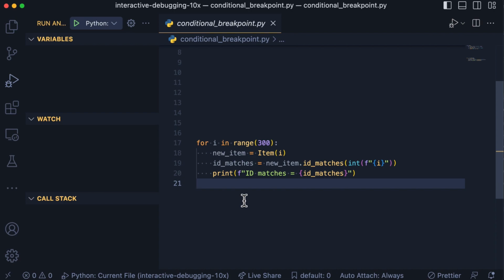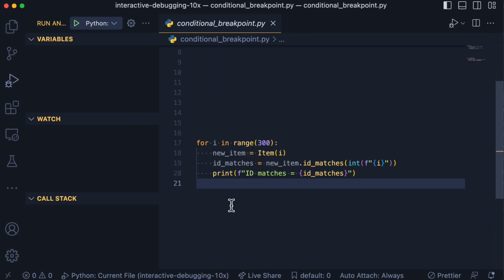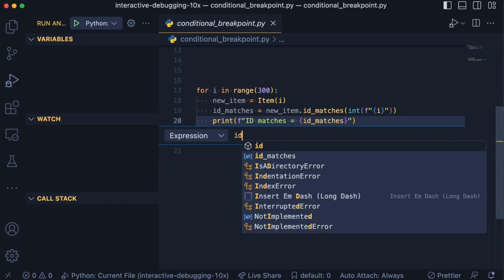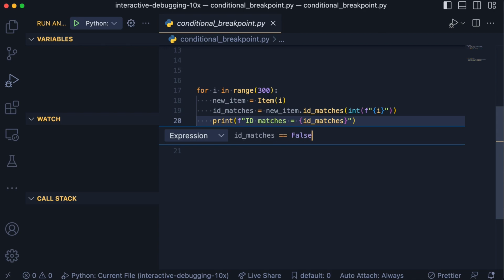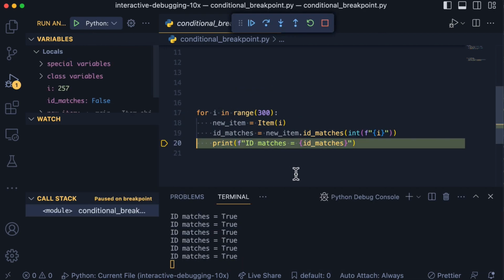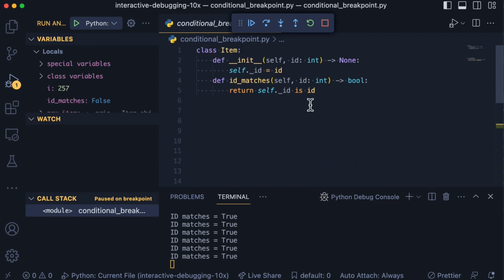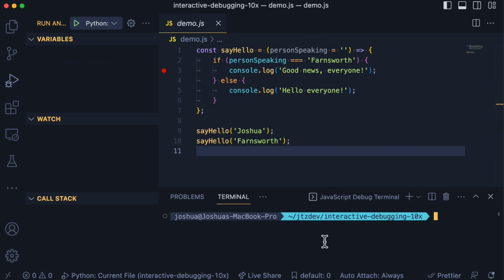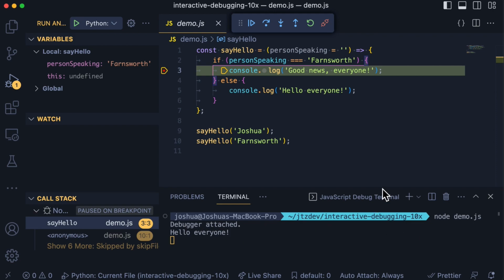Two VS Code Debugging Tips You Might Not Know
One minute video, covering two VS Code debugging features - conditional breakpoints and NodeJS auto-attach by our Engineer, Joshua Tzucker.